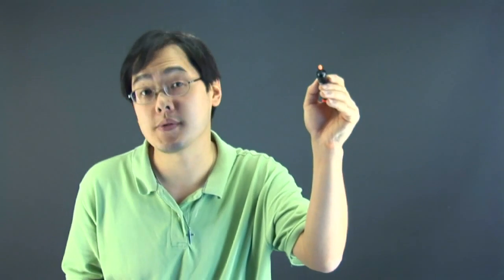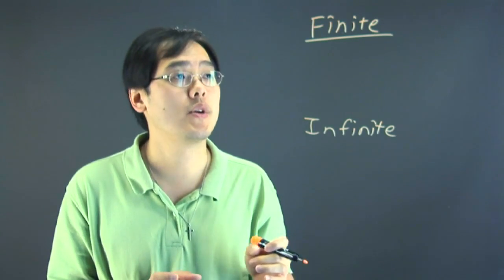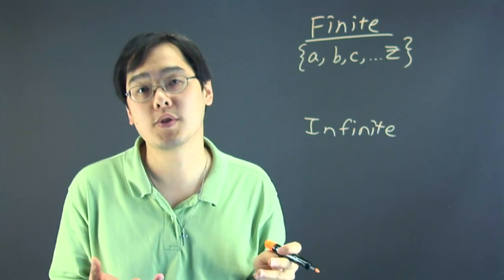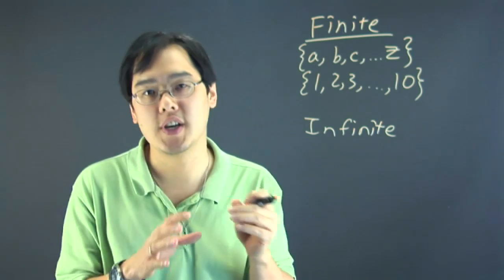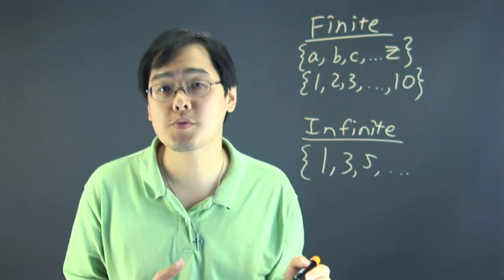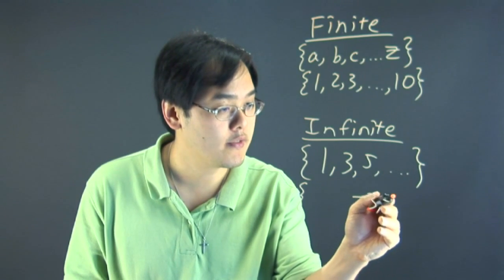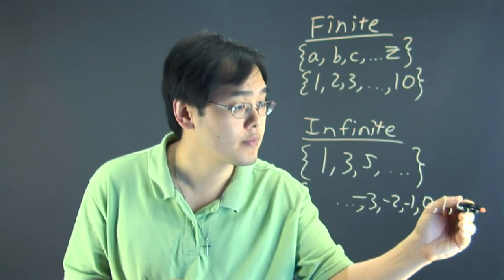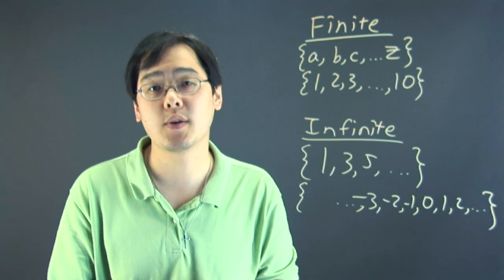What Is the Meaning of Sequencing in Math?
What Is the Meaning of Sequencing in Math?. Part of the series: Math and Algebra Help. Sequencing in math is a term with a very defined set of rules. Learn about the meaning of sequencing in math with help from a mathematics educator in this free video clip.